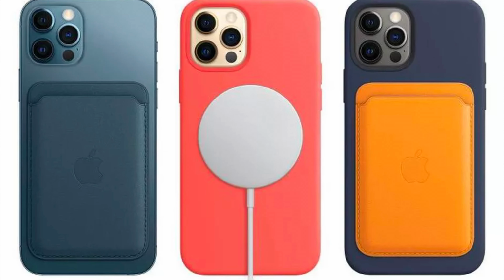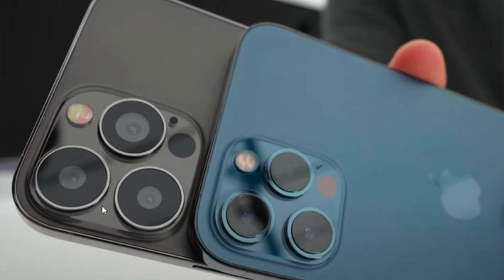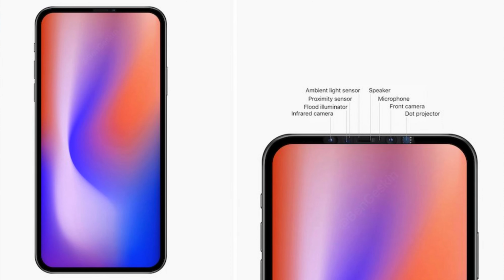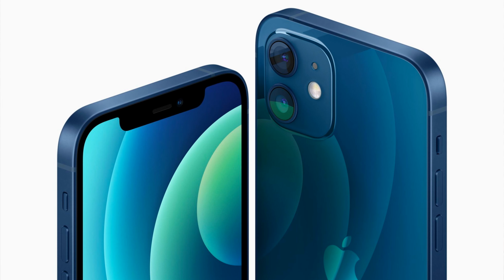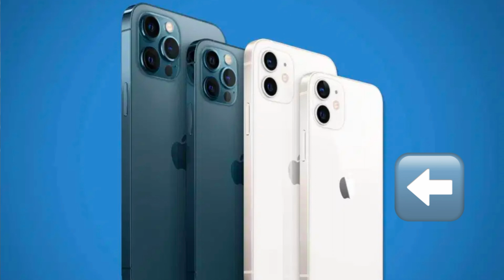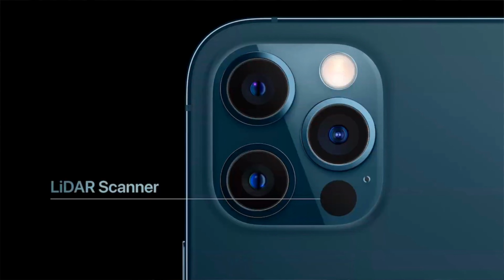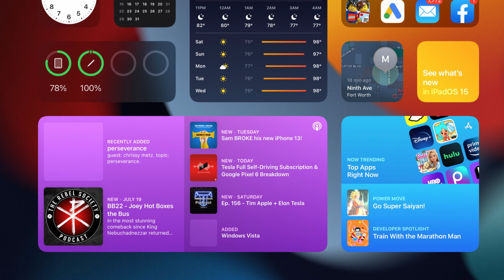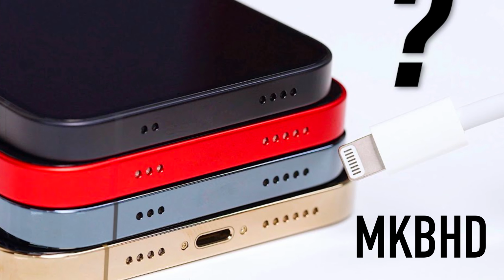You Should Skip the iPhone 13! iPhone 14 LEAKS AND RUMORS!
Even though the iPhone 13 isn't even out yet, the iPhone 14 leaks and rumors are already running wild! To the point where I firmly believe if you can wait till next year you should totally skip the iPhone 13 for the iPhone 14 coming soon!